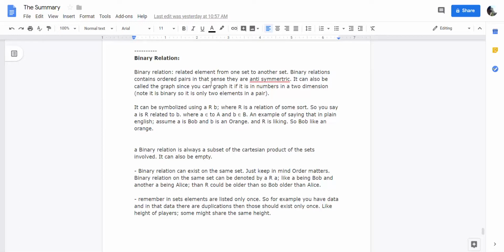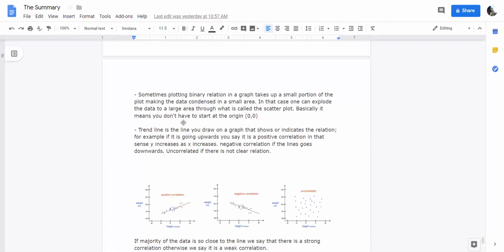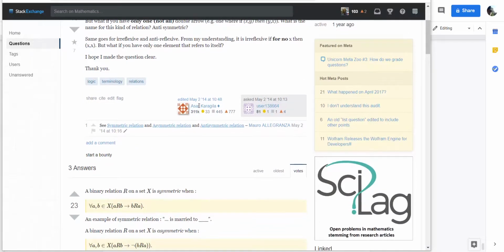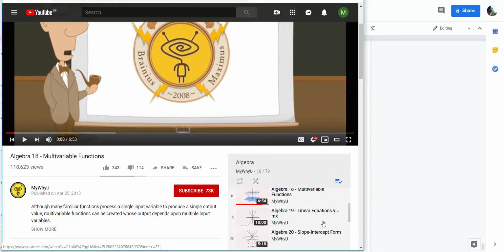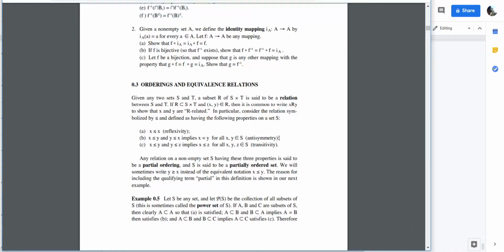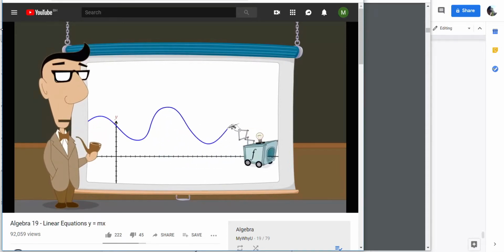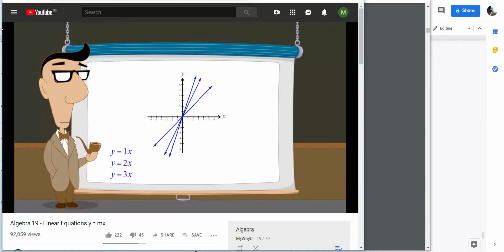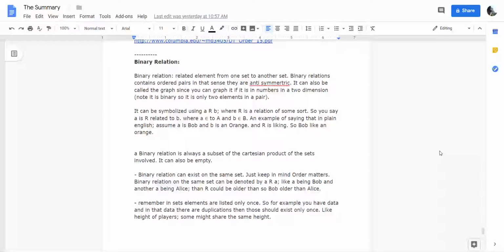20 Binary Relations and Linear Equations